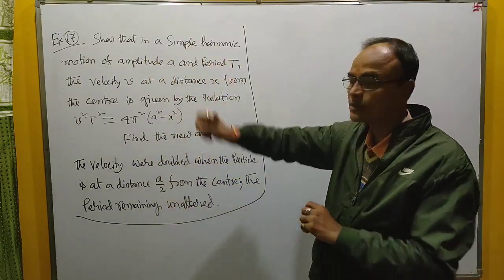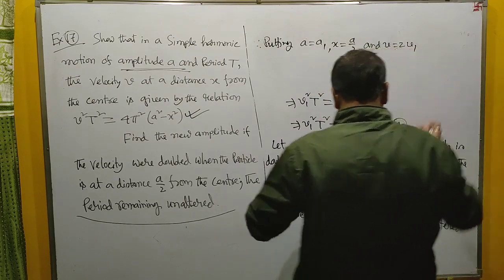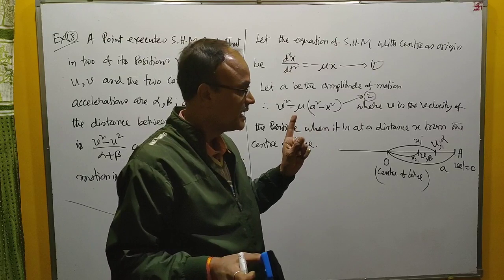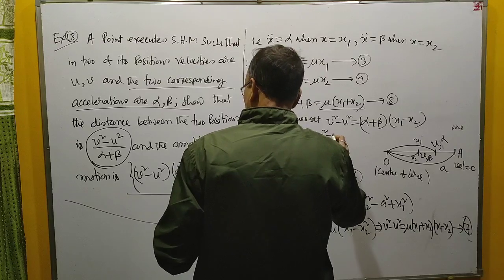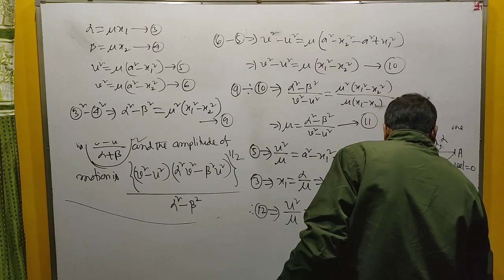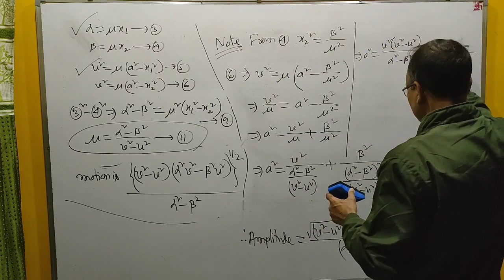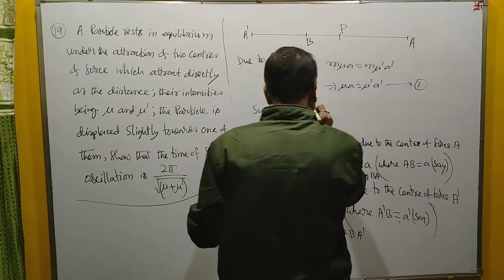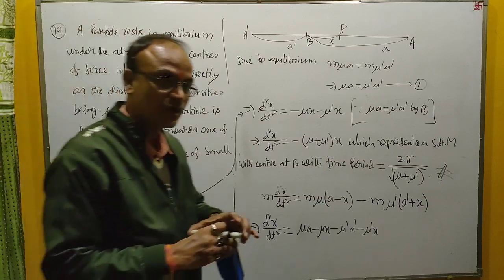Simple harmonic motion (Dynamics)B SC 5th Sem||Mathematics (Honours)||Lecture 6 by Ramen Ch Deka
Simple Harmonic Motion (S.H.M)
Dynamics (Mechanics)
B SC 5th Semester (CBCS)
Mathematics (Honours)
MAT-HE-5026: Mechanics
Lecture 6
by Ramen Chandra Deka
# Mathematics #
Honours #